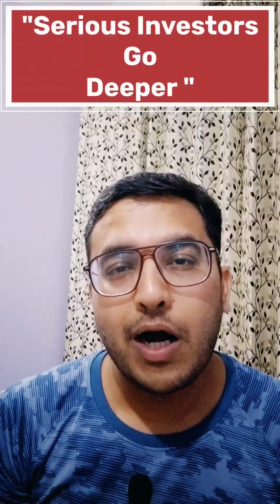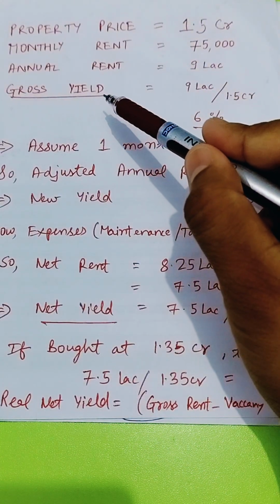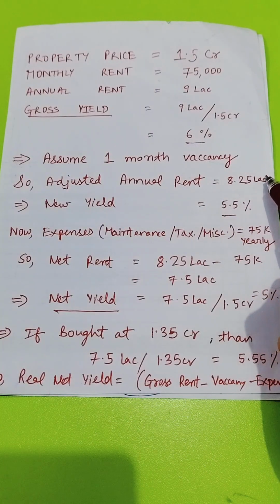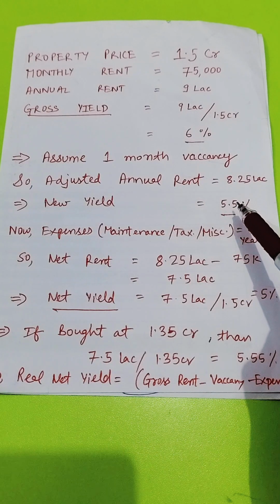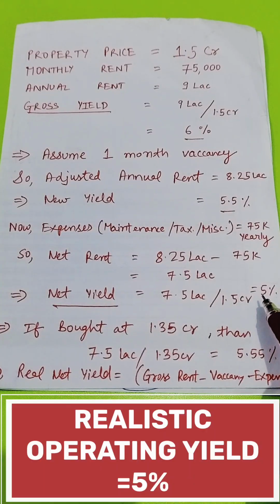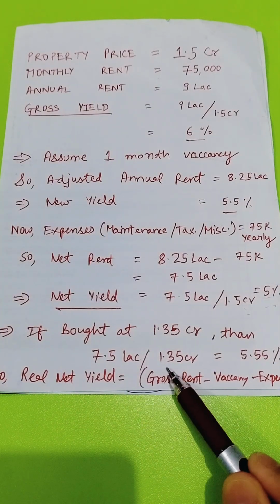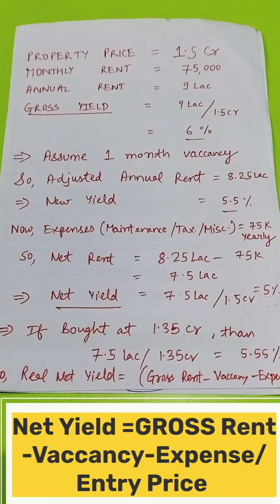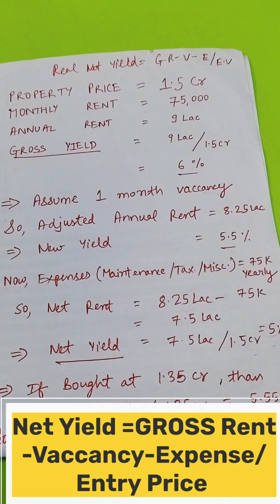How to Calculate Real Net Yield in Commercial Property | Step-by-Step Framework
Most investors calculate commercial property yield in seconds.

Rent × 12 ÷ Price.

But serious investors go deeper.

In this video, we break down how to calculate REAL NET YIELD in commercial property by adjusting for:

• Vacancy risk
• Ownership expenses
• Entry price impact

This structured framework helps you evaluate commercial deals logically — not emotionally.

In the next episode, we will apply this method to a real commercial property case study.

If you found this useful, comment “Template” — I may share a structured checklist in future.

-Most investors stop at Gross Yield.

1) After watching this, what do you think is the biggest mistake people make while evaluating commercial property?

2) Comment “Template” if you want the structured calculation sheet.

📌 Watch the full playlist to learn all commercial property Concepts in Simple Language .

📚 Books I Recommend For Smart Investing:

1️⃣ Rich Dad Poor Dad:

2️⃣ The Psychology of Money:

3. Atomic Habits:

4. Zero to one:

5. Think and Grow Rich: